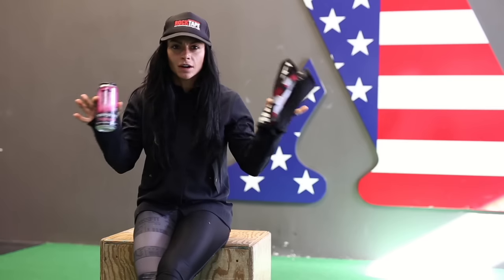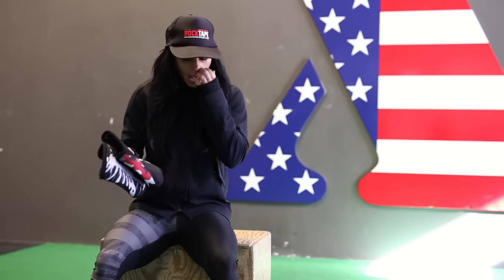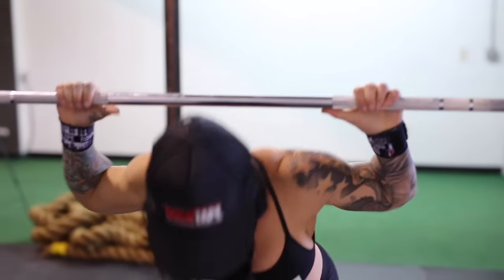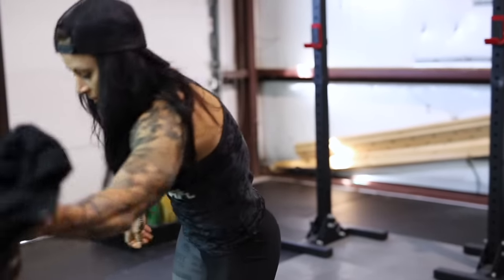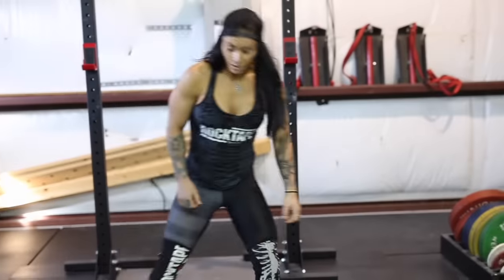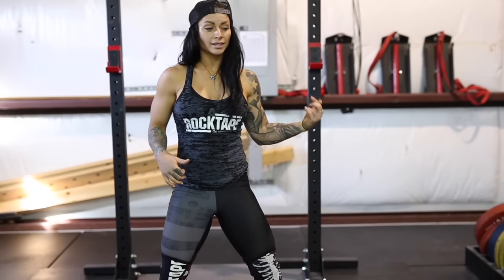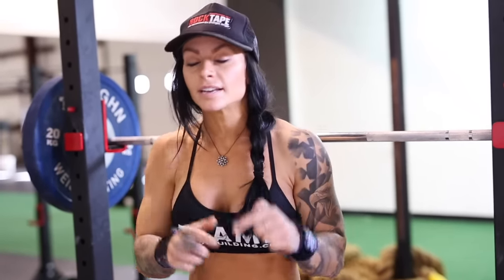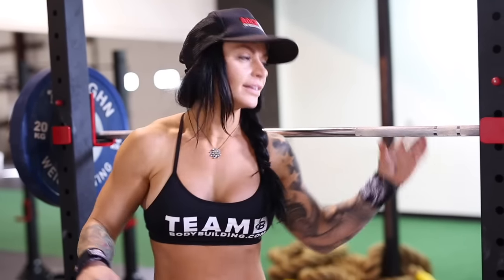How I Use RockTape - Save with Ashley's Promo Code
I love my sponsor RockTape and use this gear for all my big lifts, and even when warming up to stay injury free and protect my joints. RockTape offers the highest quality in competition level gear for serious lifters, but also carries products for those just entering their fitness journey.

And now, for a limited time, you can save 20% on everything on the RockTape site with my promo code: "ASHFIT17"

Seen in this video are RockTape "Assassins" knee sleeves and RockWrist Wrist Wraps. A few other favorite products I use regularly for my training are the mobility RockBalls and awesome kinesiology RockTape to tape my muscles and thumbs.